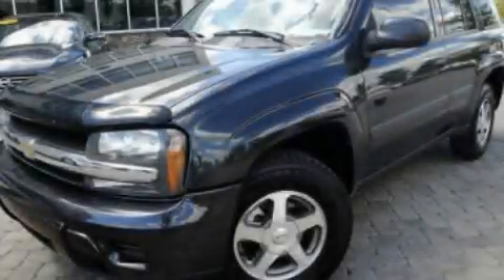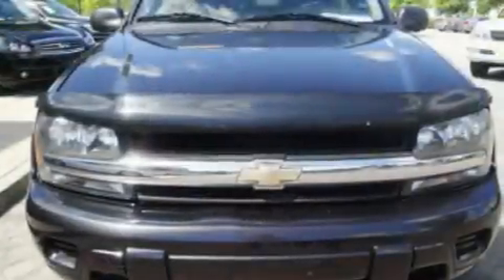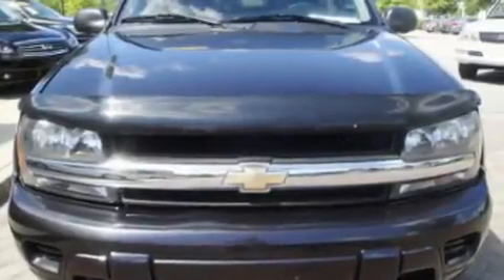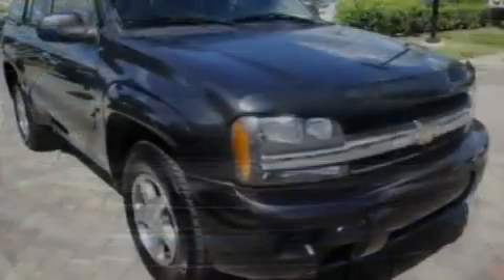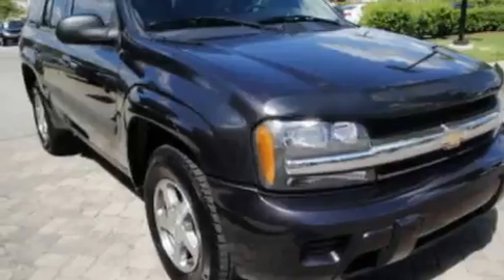2005 Chevrolet TrailBlazer Franklin TN 37067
Year : 2005

 Make : Chevrolet

 Model : TrailBlazer

 Engine : 4.2L I6

 Trans . : AUTO 4SPD

 Exterior : Gray

 Miles : 95,483

 Interior : Beige

 225 Comtide Court

 2005 Chevrolet TrailBlazer Franklin TN